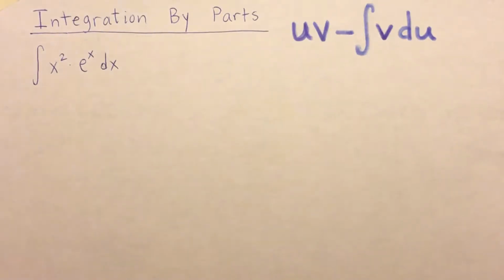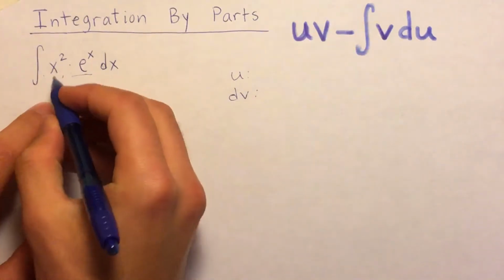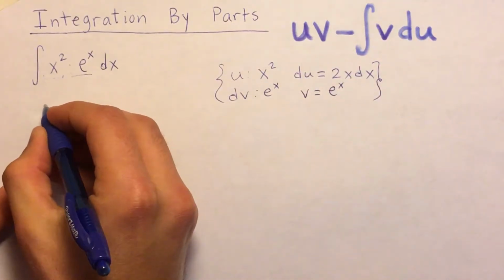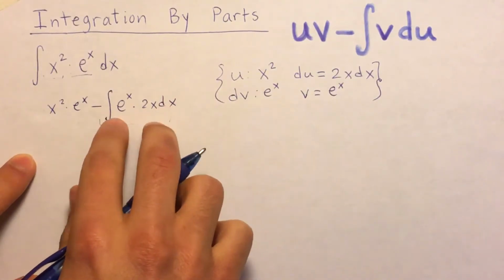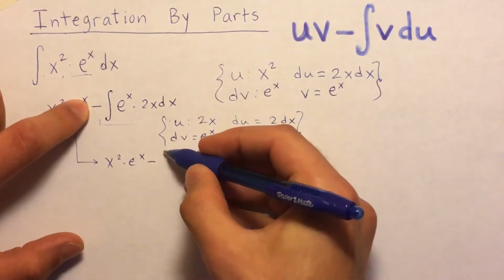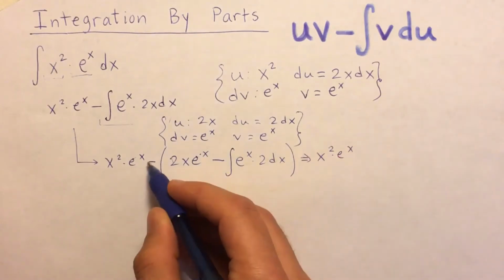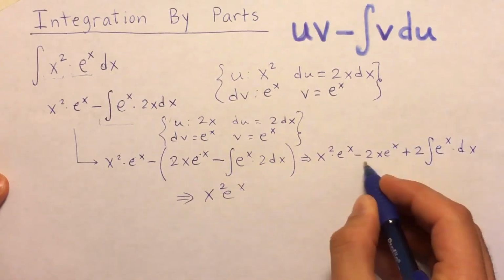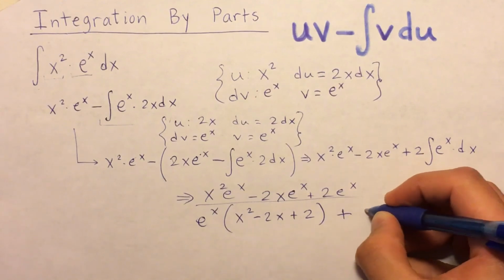Integration by Parts x^2 e^x